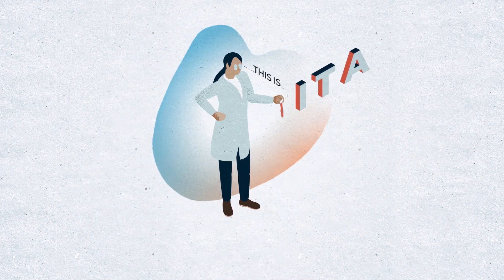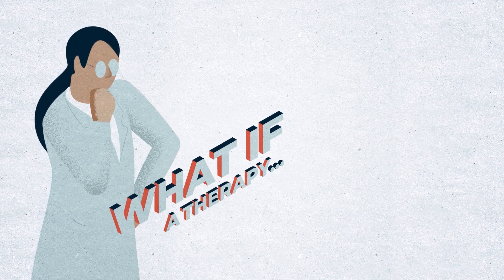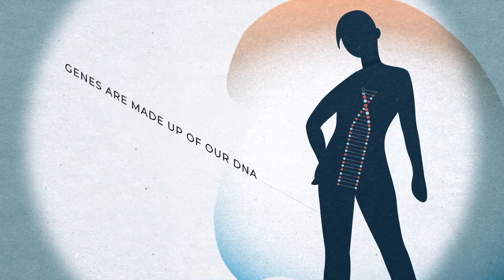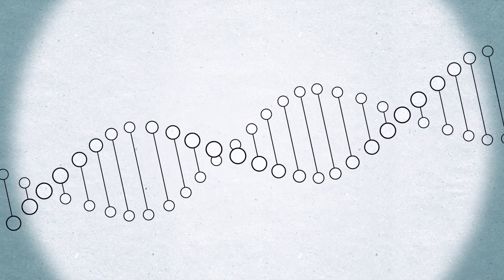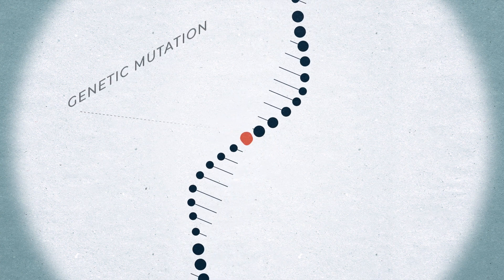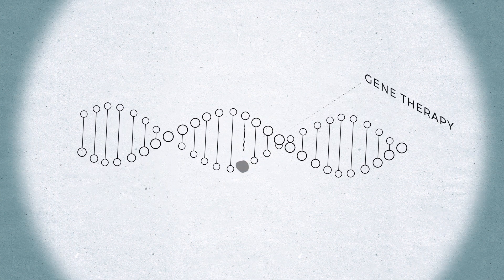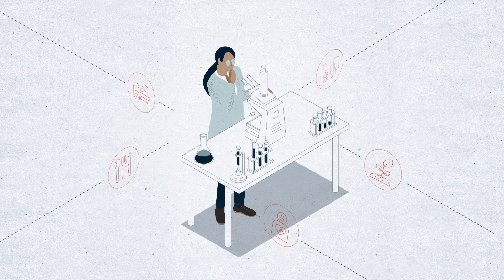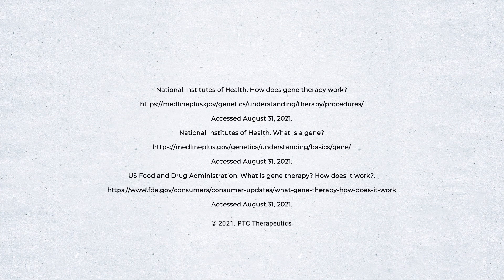Gene Therapy 101: What Is It and How Can It Help Us Treat Rare Genetic Disorders?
What if a therapy could treat more than just the symptoms of a rare genetic disorder? What if it could address its underlying genetic cause and repair a body’s defective gene? What if this therapy could work with a single treatment rather than a lifetime’s worth of medication?

At PTC, we study human genes with a mission to treat rare genetic disorders.

About PTC Therapeutics, Inc. PTC is a science-driven, global biopharmaceutical company focused on the discovery, development and commercialization of clinically differentiated medicines that provide benefits to patients with rare disorders. PTC's ability to globally commercialize products is the foundation that drives investment in a robust and diversified pipeline of transformative medicines and our mission to provide access to best-in-class treatments for patients who have an unmet medical need.